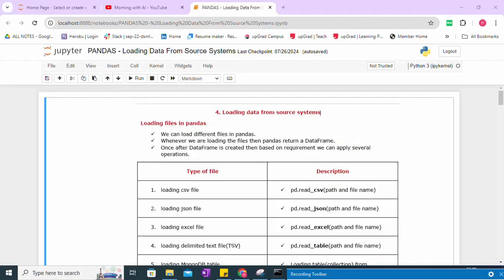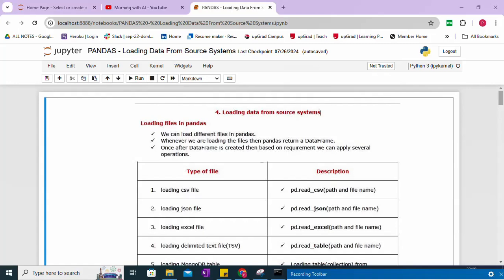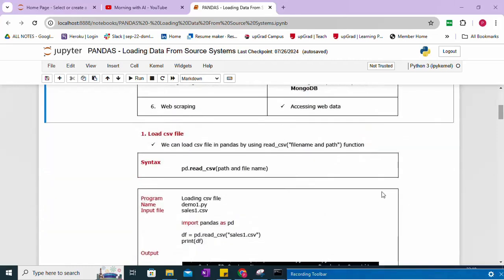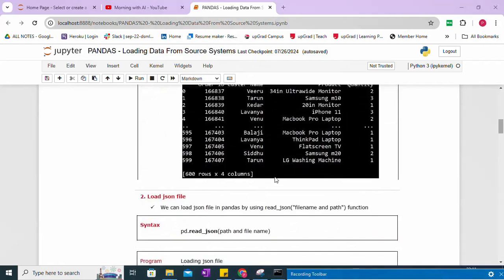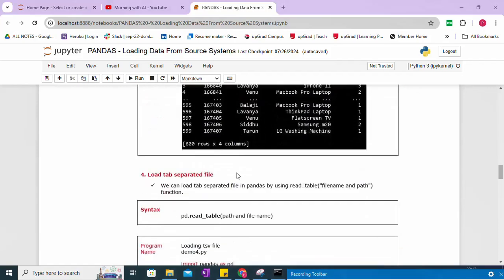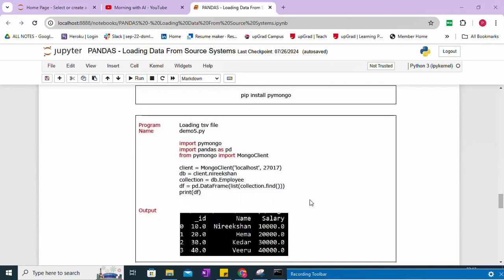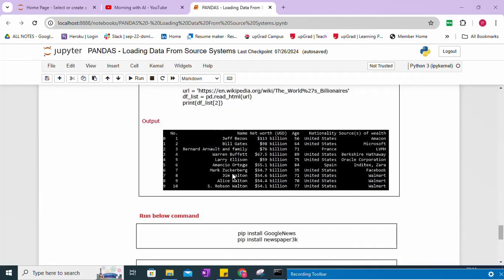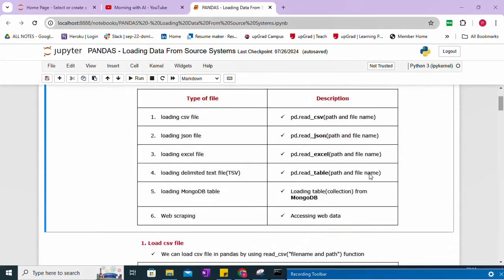Loading Data from Source Systems: Best Practices Revealed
Welcome to Morning with AI! In this video, we delve into the essential techniques and strategies for loading data from various source systems into your target destination. Whether you're dealing with databases, APIs, or other data repositories, mastering this process is crucial for seamless data integration and analysis.

In this tutorial, we cover:

Understanding different source systems and their data formats

Tools and technologies for efficient data extraction and transformation from MongoDB

Best practices for data loading to ensure data quality and consistency using Wb scraping

By the end of this video, you'll have a solid understanding of how to effectively manage the flow of data from source systems to your desired destination.